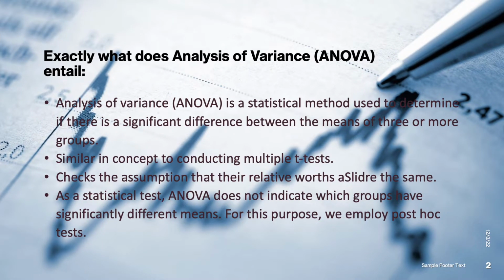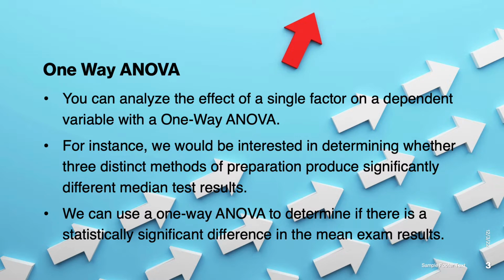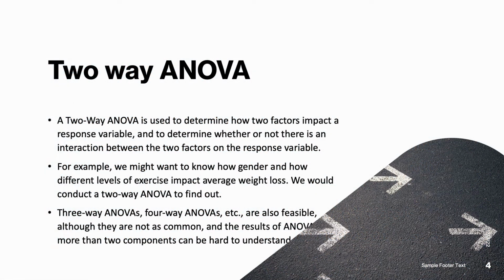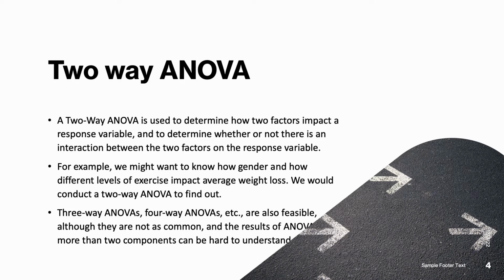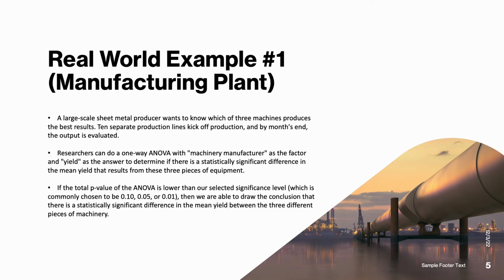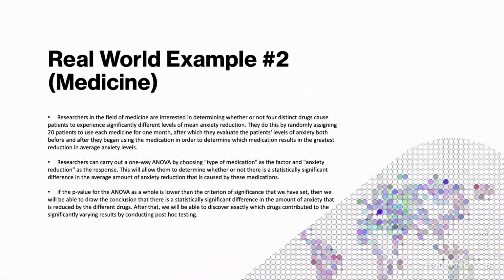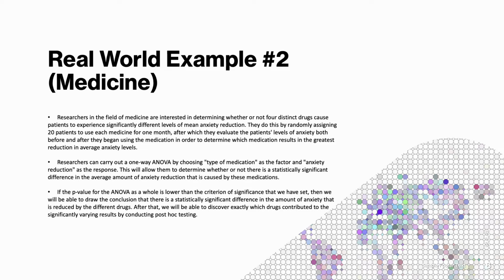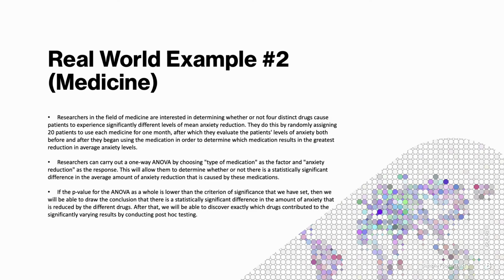ANOVA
This is an introduction to what an ANOVA is. I hope you enjoy this video. Please to my channel, and check out some of my other content.